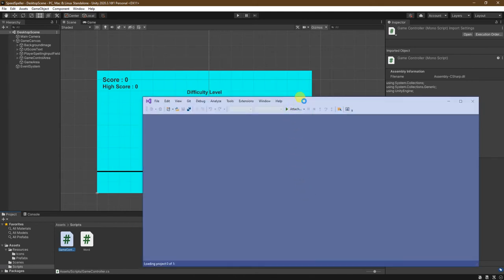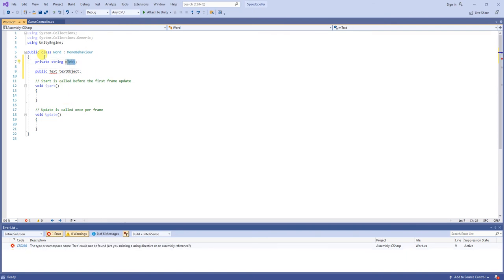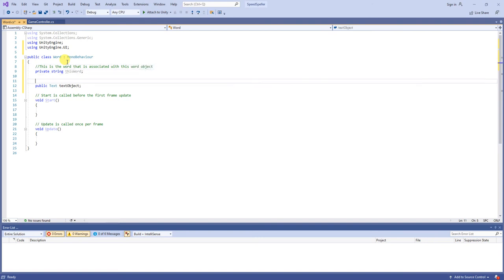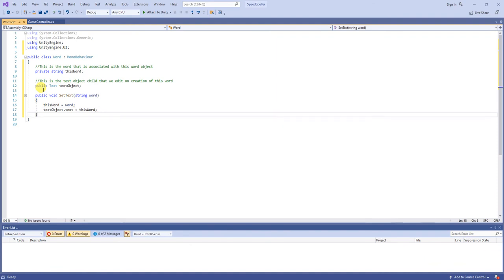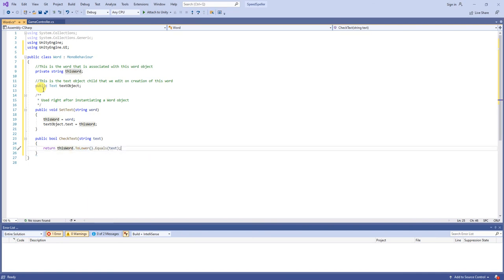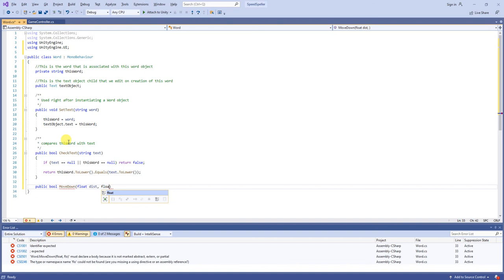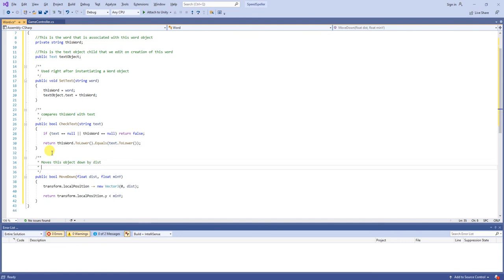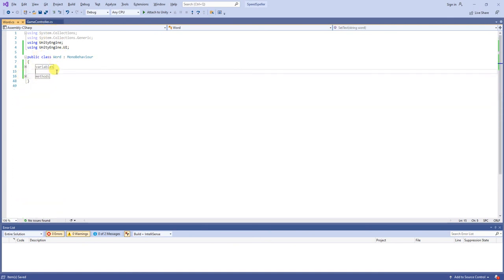Create a Spelling Training program in Unity in 2 hours 5/13